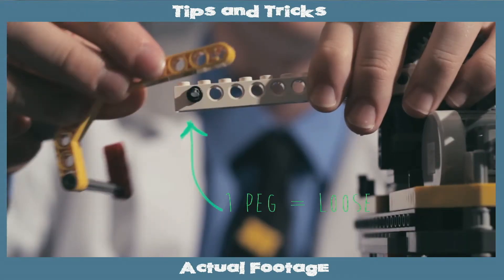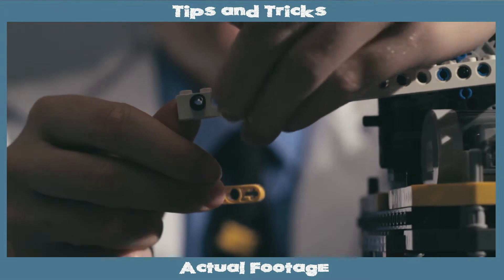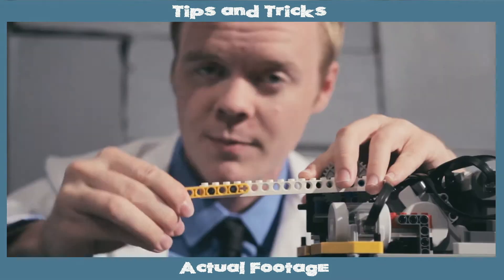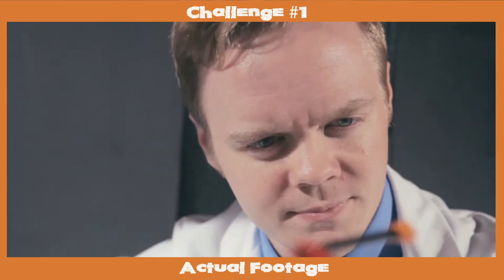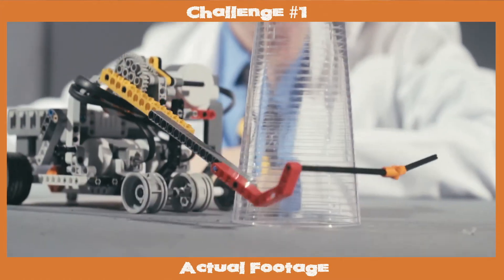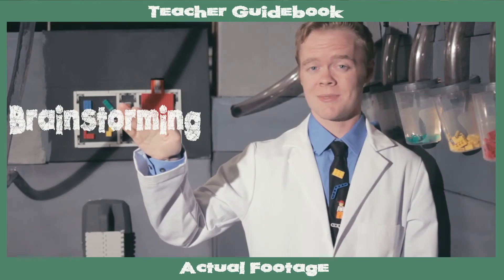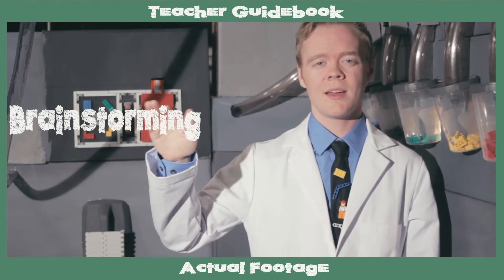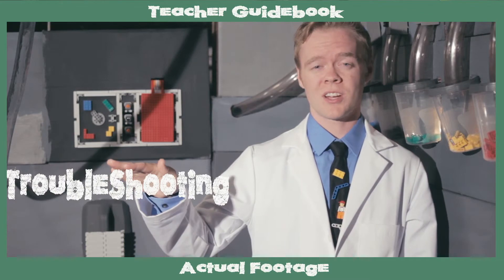Virtual Lego Robotics Curriculum - Robot Academy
A virtual "Lego Robot Camp" for use at home or in the classroom.  Use these interactive lessons and hands-on challenges to teach your students important engineering and problem solving skills using Lego robotics.  to learn more.